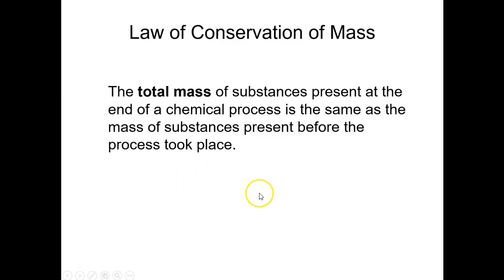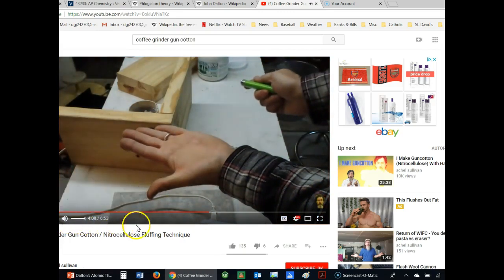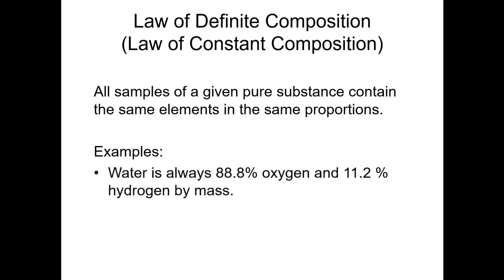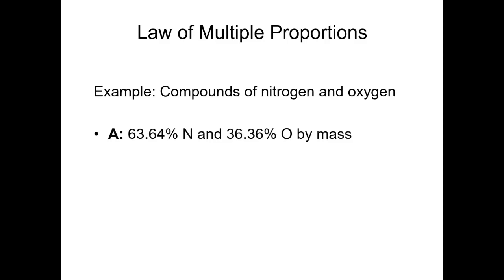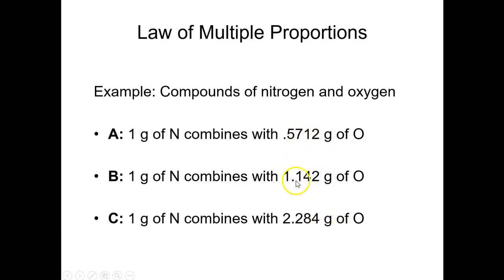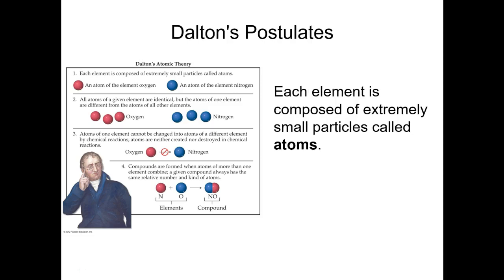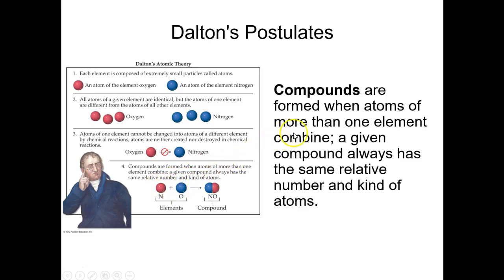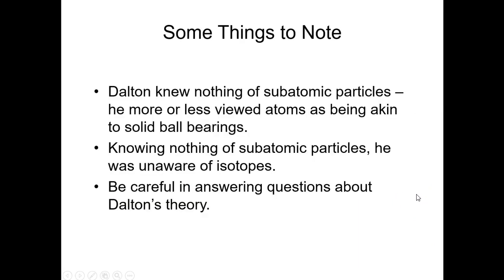QOD #4 August 2018 Dalton's Atomic Theory